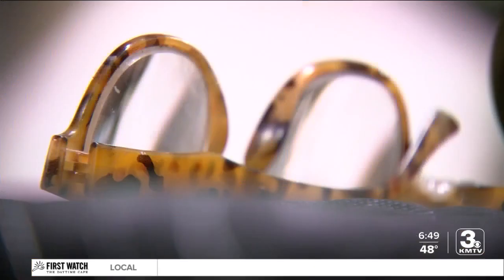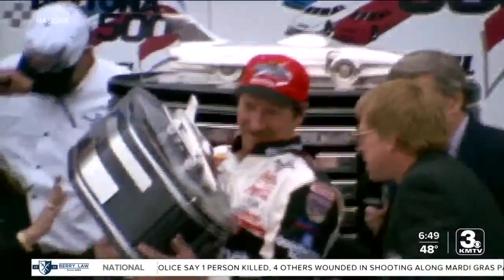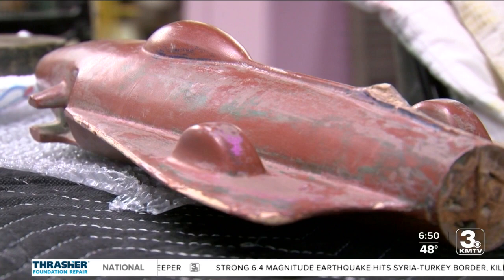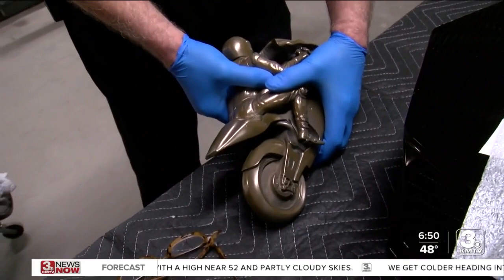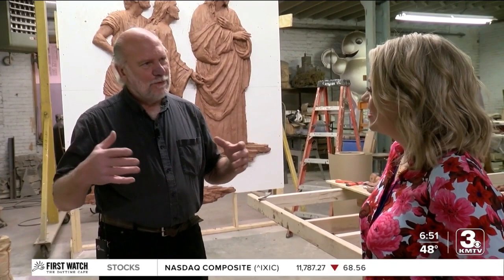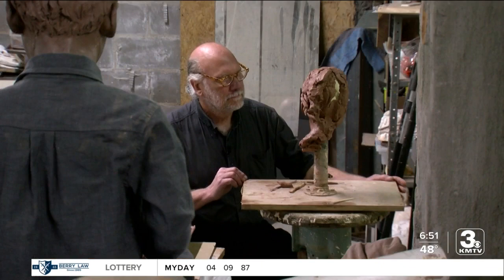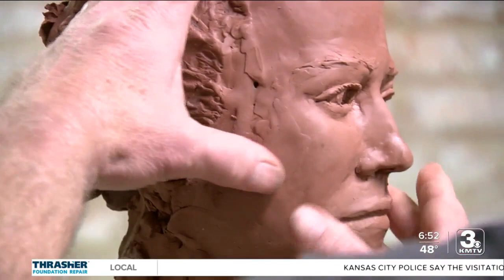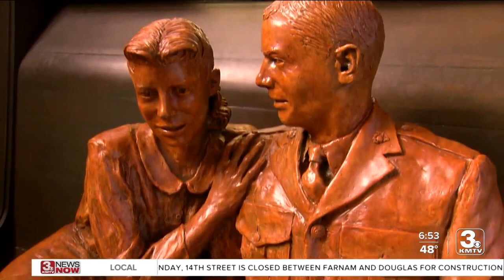From the Daytona 500 to the Durham, Omaha sculptor shines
Millions of NASCAR fans watched a history-making, double-overtime win at the Daytona 500 on Sunday.  The trophy Ricky Stenhouse, Jr. hoisted overhead was made in Omaha by sculptor, John Lajba.  His relationship with NASCAR is decades old. It started in Shalimar, FL, at Bob Hope Village — after Lajba finished a sculpture of the legendary entertainer.